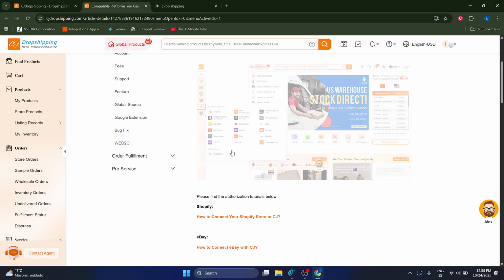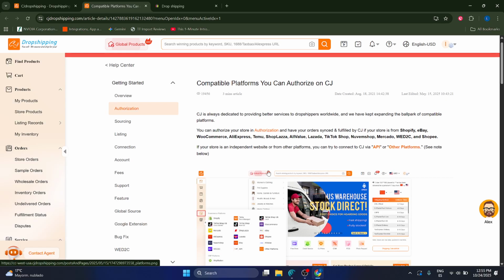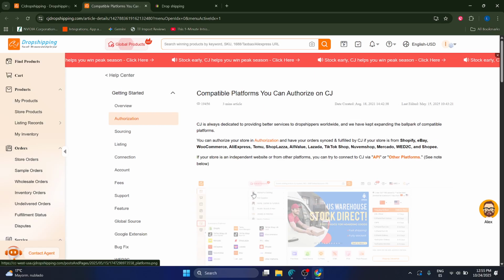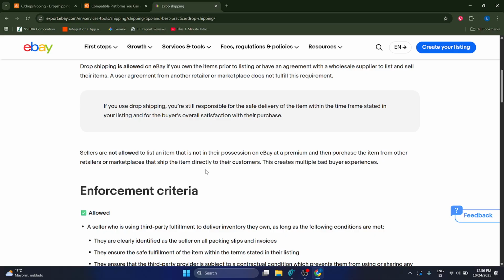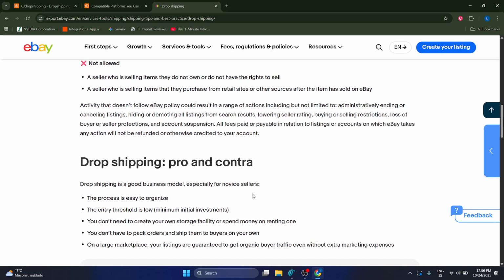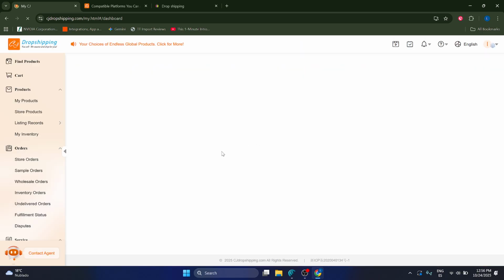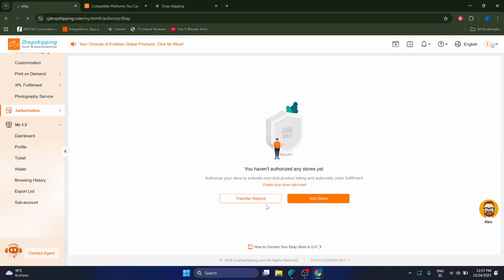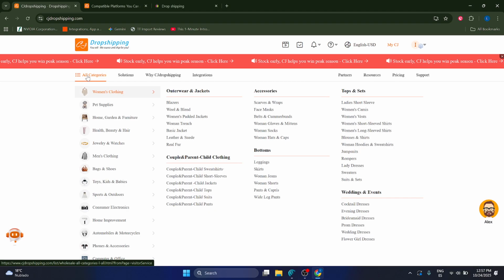CJ Dropshipping Ebay Tutorial - How to Dropship from CJ Dropshipping to eBay